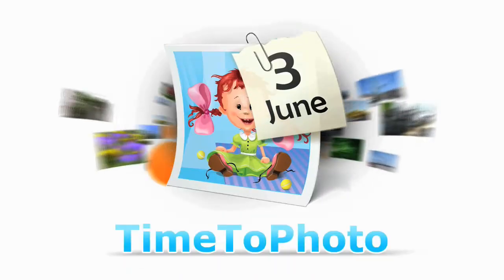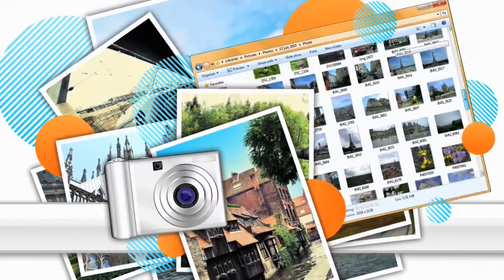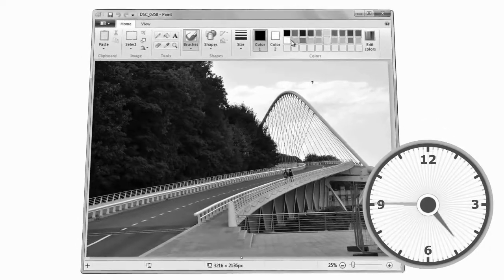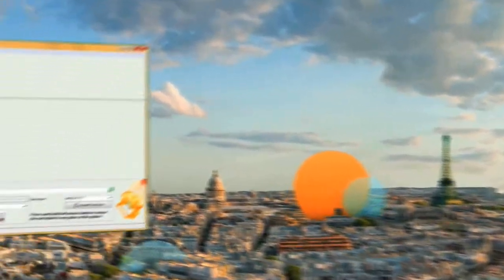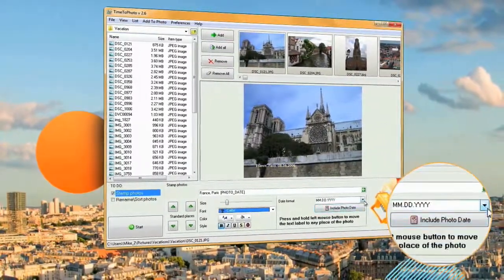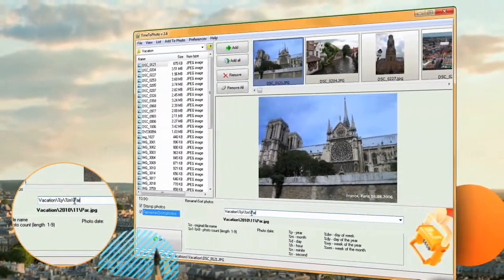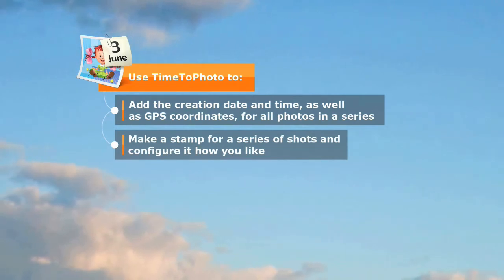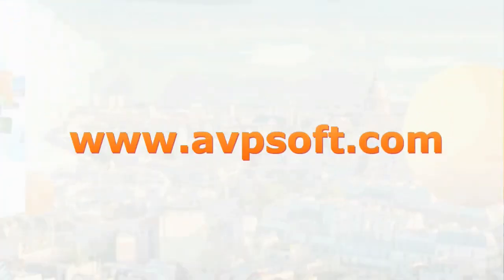Time to Photo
TimeToPhoto: all of your photos, now with date, time and GPS coordinates!
Digital cameras let us take as many photos as we want.
But this causes two new problems. First, how can we tell when a photo was taken? And secondly, it's become more difficult to organize massive picture collections.
Many cameras don't allow automatically stamping photos with the date and time, and the more photos you take, the harder it is to sort them into the right folders.
Just imagine how much time you spend on these housekeeping tasks!
Now you can leave these problems to TimeToPhoto!
Your camera saves the date, time and GPS coordinates where a photo was taken directly in the photo file. TimeToPhoto easily extracts this information and automatically places it on your shots.
All you need to do is indicate what you want, and the program will do all the work without any intervention from you. Now you can always be sure where and when you took that photo! Additionally, you can add any stamp you like to your pictures. Select whatever background, color and font you want to appear!
Besides stamping your photos, TimeToPhoto can also sort them into folders. Remember your trip around Europe? Let's watch as TimeToPhoto puts all of your photos in folders containing the day and month when you were visiting a city.
Using TimeToPhoto you can:
automatically add date, time and GPS coordinates to your photos.
Add any stamp to your pictures and configure it to your needs.
Completely automate the process of sorting your photos into folders.
Keep your photos well-organized.
You can try the program for absolutely free for 30 days. Download TimeToPhoto right now at avpsoft.com!